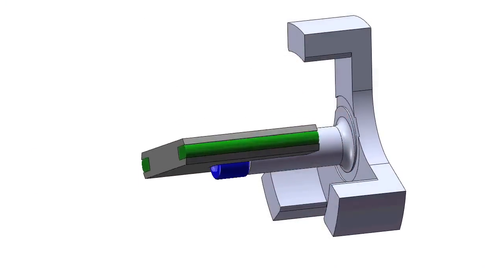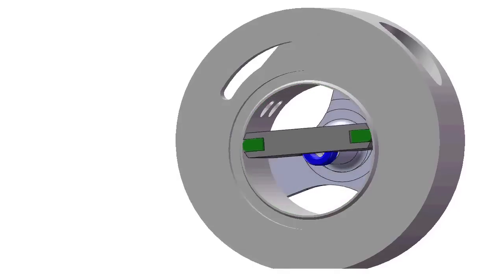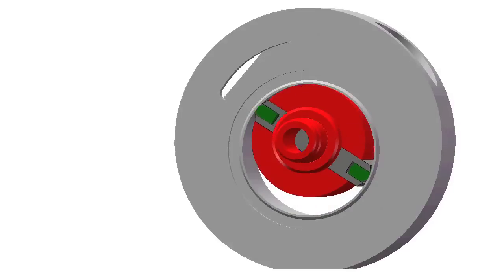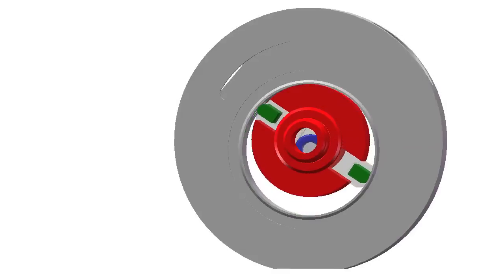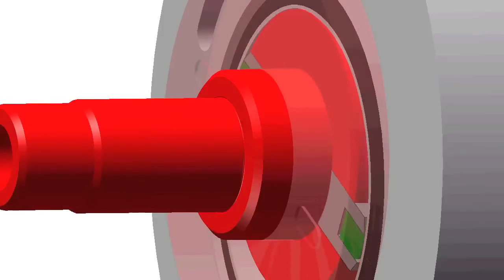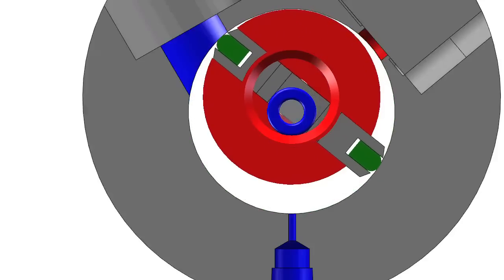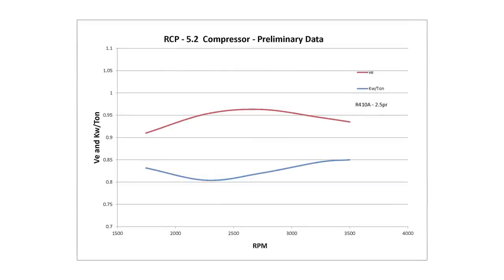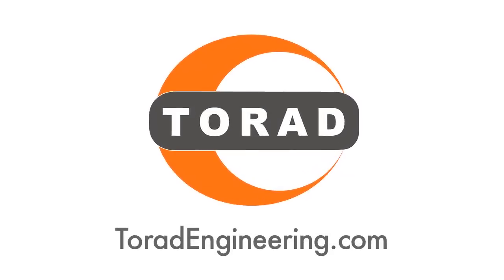Features and Benefits of the Spool Compressor